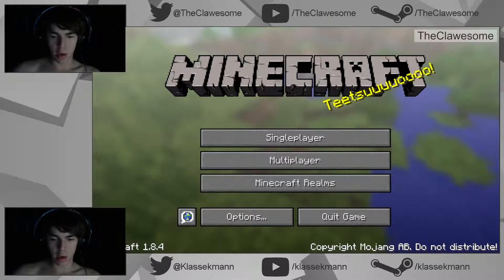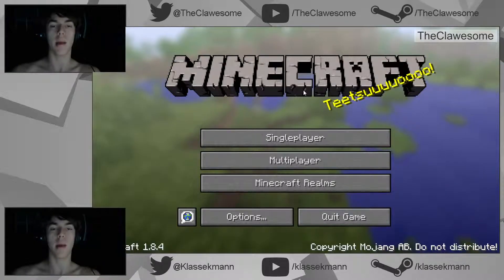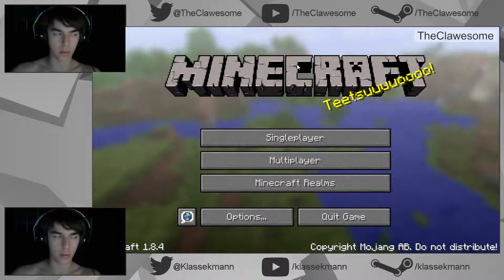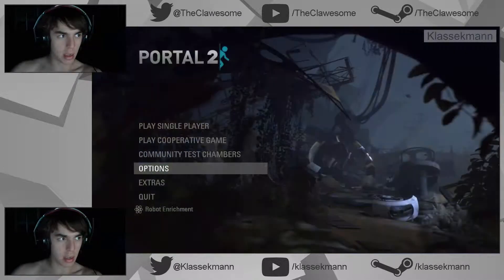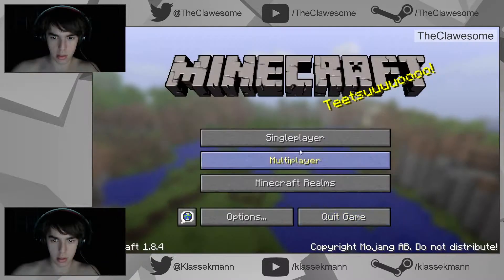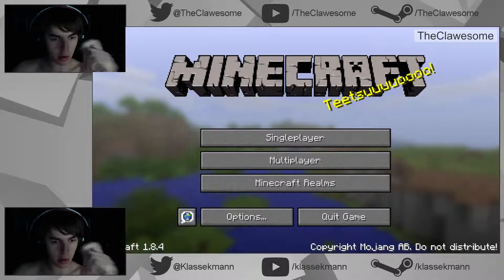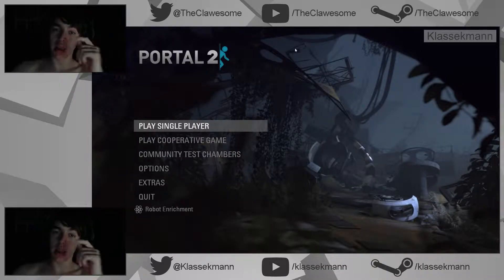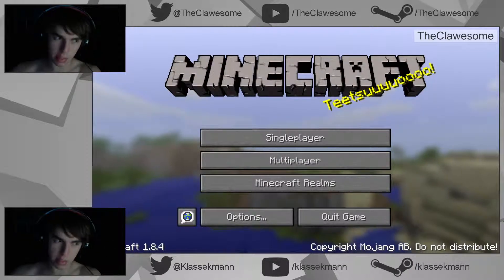Multi-view Livestream - Proof of Concept - Step 1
This is how it will work in theory, there will have to be a little more testing to make sure that everything works all together quite elegantly. Additionally you can switch between views using only the keyboard's num-pad, even in game!

Current Issues:
 - Audio doesn't switch with the video
 - Slick flicker every not and then

TheClawesome